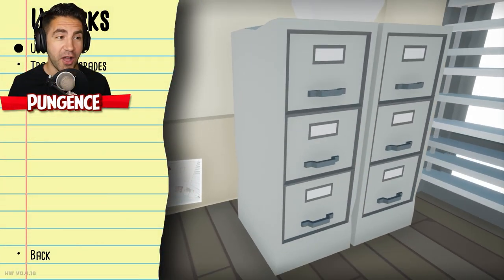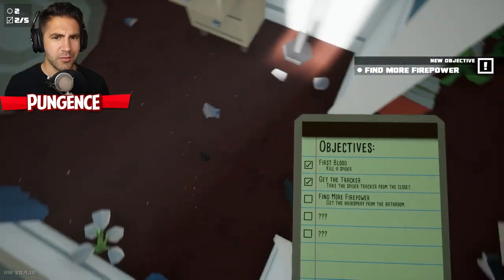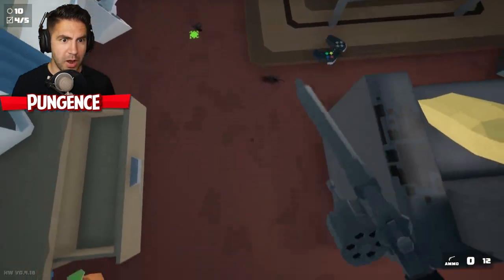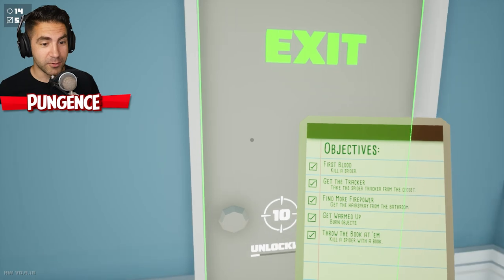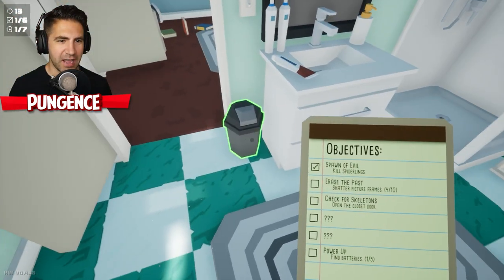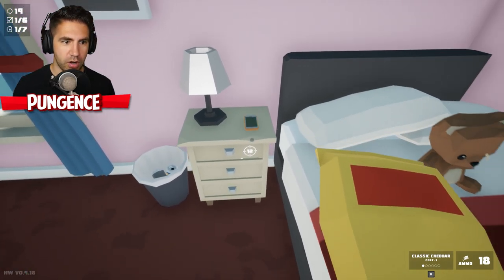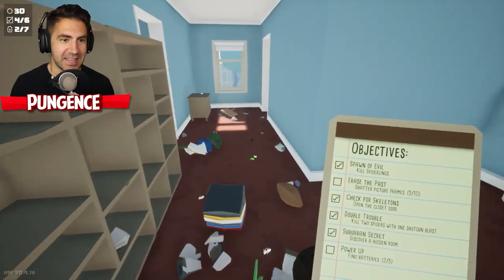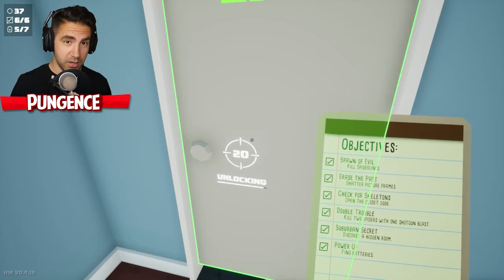NEW QUEEN SPIDER - Kill it With Fire Gameplay Part 3 | Pungence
Kill it With Fire gameplay Part 3! New queen spider, new weapons! Kill it With Fire is a fun game from tinyBuild, where the goal is to find all the spiders in the house, then...kill them with fire, shuriken, and more! This is a free demo of the full game, that will be released this summer.

Here is a description of Kill it With Fire by its developers
Casey Donnellan Games LLC: The spider - mankind’s most ancient and deadly nemesis. As a licensed Kill It With Fire exterminator, it’s time to fight back! Gather your arsenal and pursue the eight-legged menace on a journey across time, space, and suburbia - although not necessarily in that order.

To defeat spiders you must exploit their one weakness: FIRE. Or bullets. Or explosions, throwing stars, gettin’ smushed by stuff...pretty much anything, really. But that doesn’t mean it’ll be easy - first you’ve gotta find the spiders. Use state-of-the-art arachnid tracking technology to pinpoint your quarry’s location among hundreds of potential hiding spots - then, torch everything and smash the spider with a frying pan after it runs out. It’s the only way to be sure.
Features
Dozens of weapons.
Creepy crawlies.
“Realistic” fire simulation system.
Gratuitous chaos and destruction.
Finally learn the truth about spiders.

I hope you guys enjoyed this Kill it With Fire gameplay! You're awesome! :D